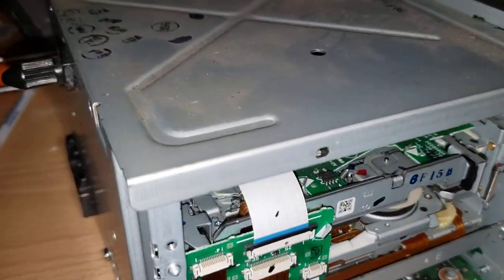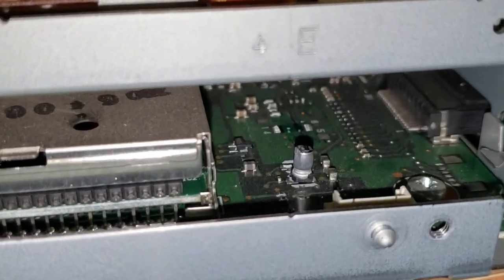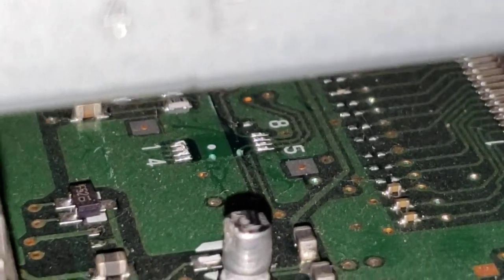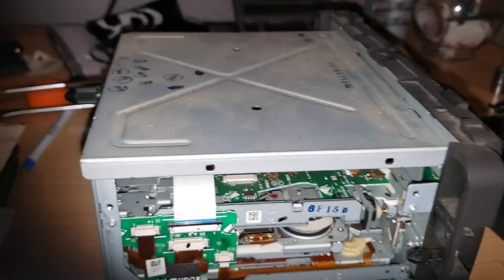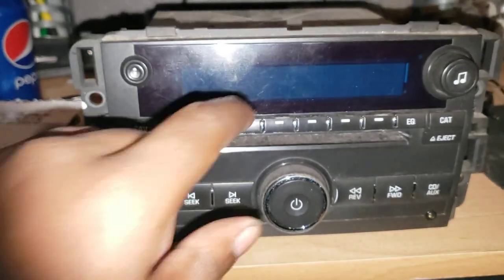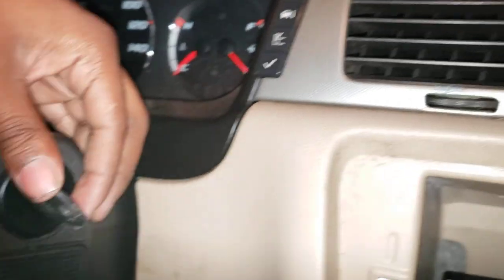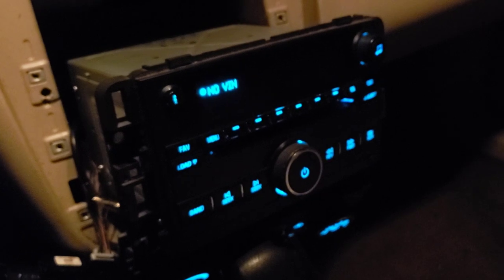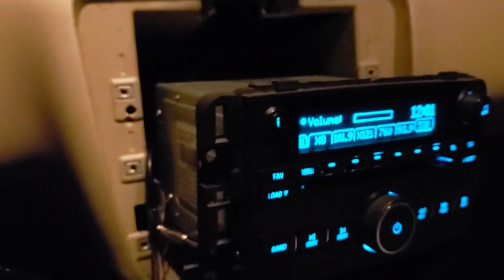How to Unlock impala Radio (Easy)